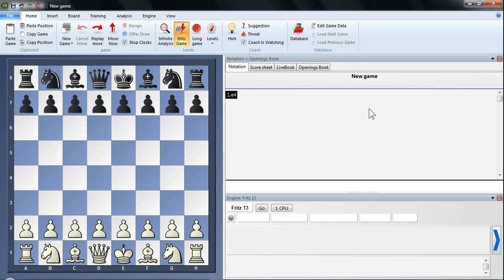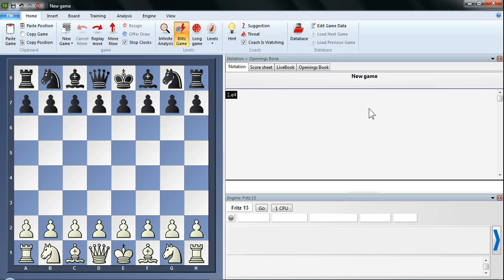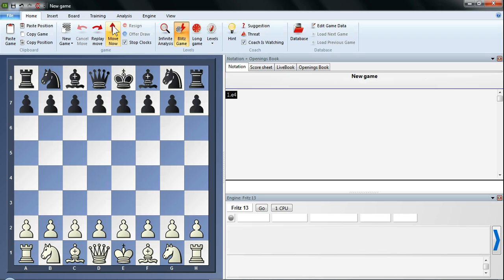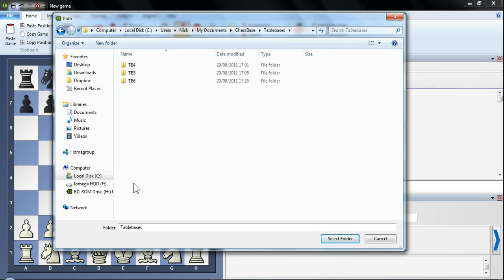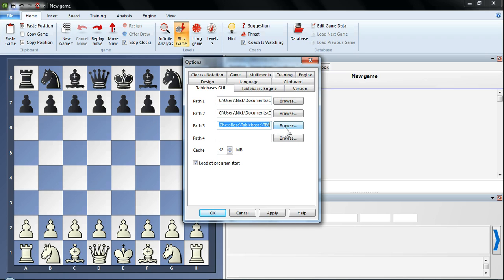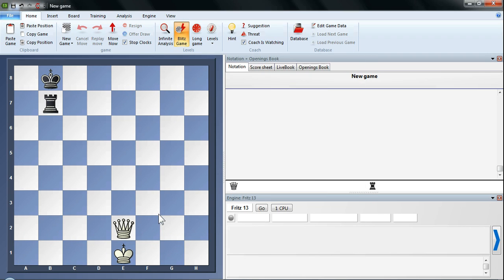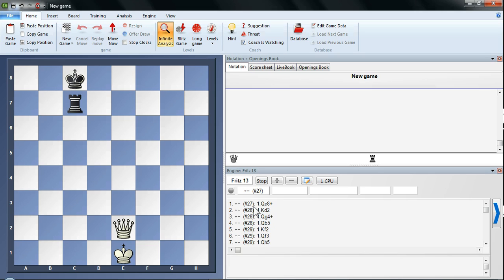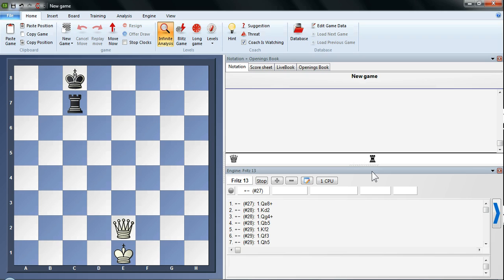Tablebases in Fritz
In a clip from his bestselling video "Guide to Fritz", Nick the Geek takes you through setting up the use of endgame tablebases in the new Fritz 13.